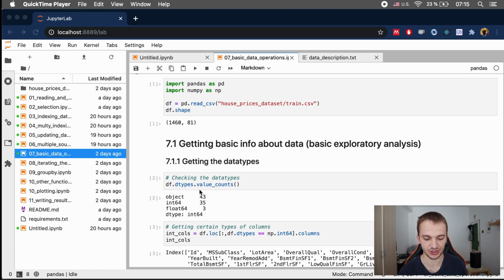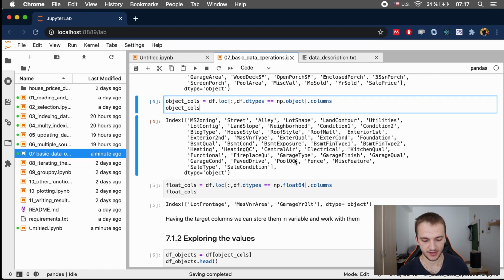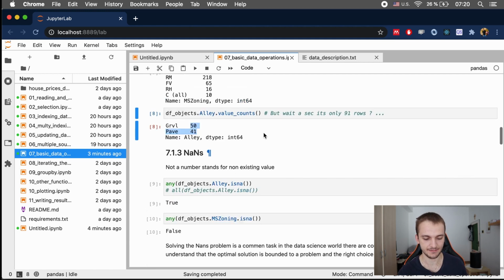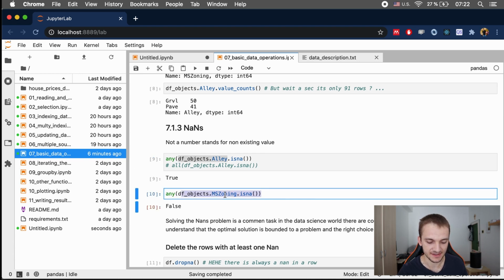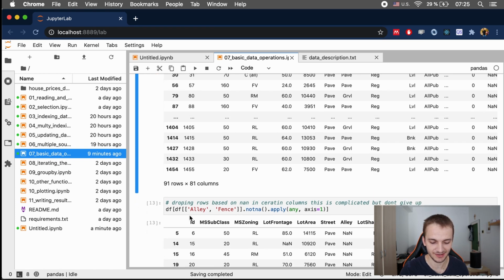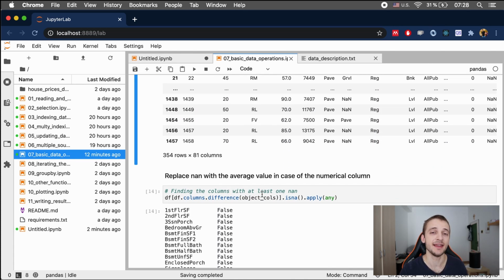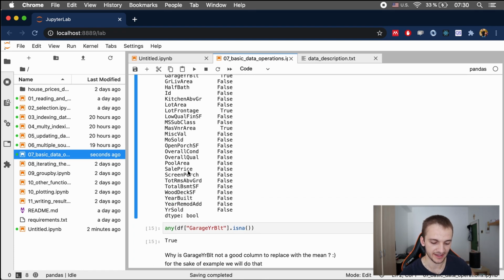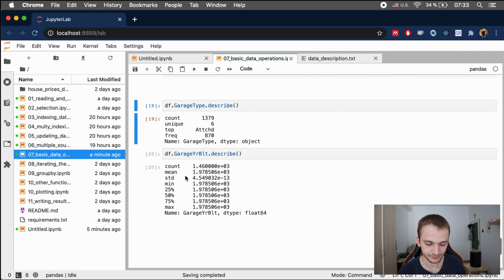L37 Python Machine Learning Course | Pandas exploratory analysis